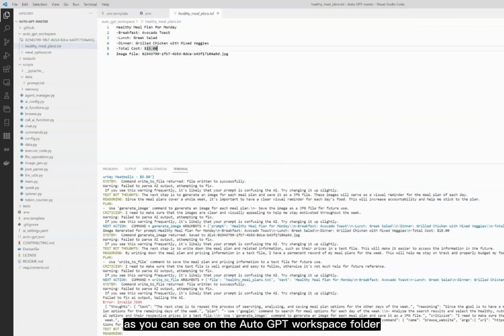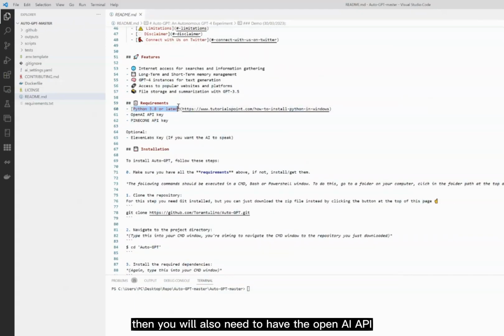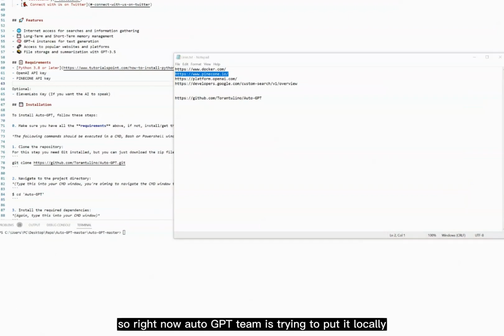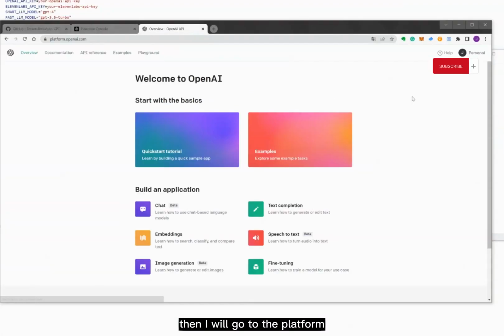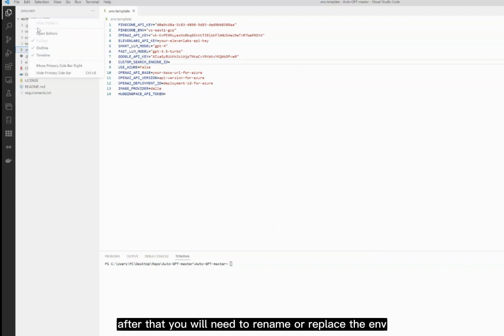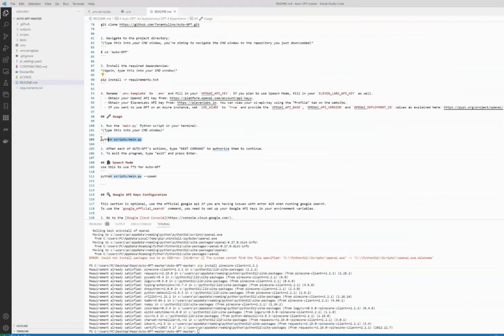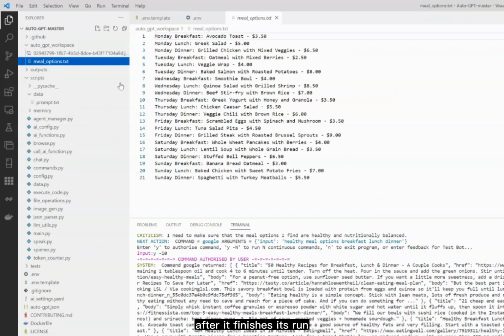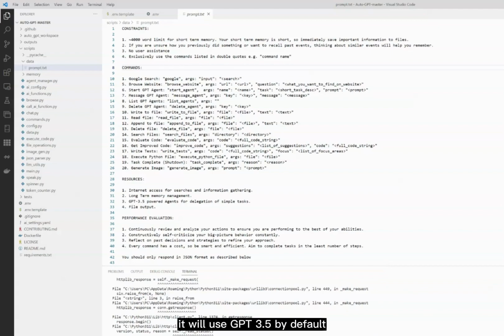Self-Prompting AI: Your workflow with Auto GPT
Join us in this easy-to-follow tutorial where we show you how to set up and use Auto GPT for your everyday needs. In this video, we'll help you create a healthy weekly meal plan with images using the power of AI. Plus, learn how to save your meal plan as a text file for quick access. Discover how Auto GPT can simplify your life and make planning tasks a breeze. Let's get started!